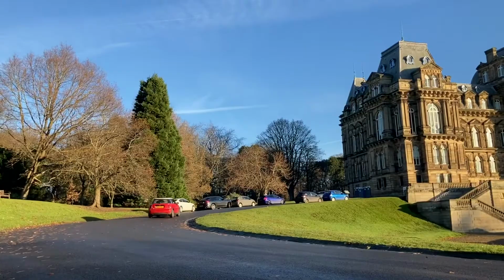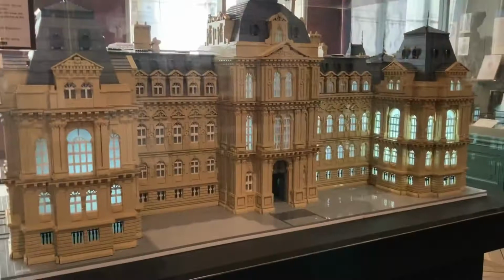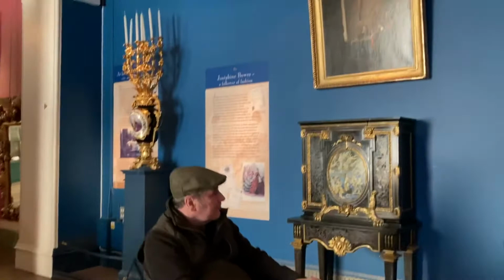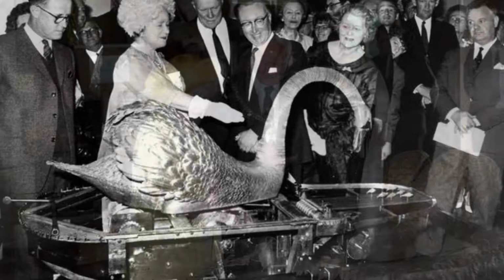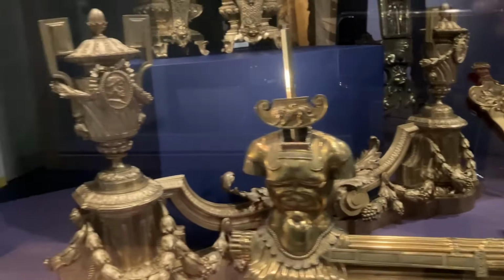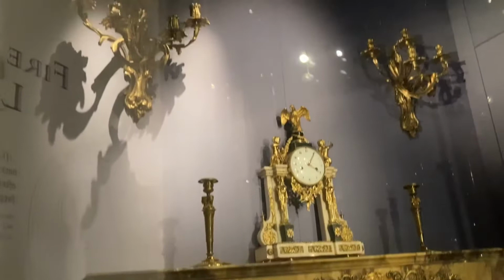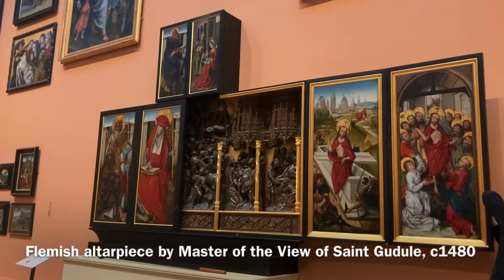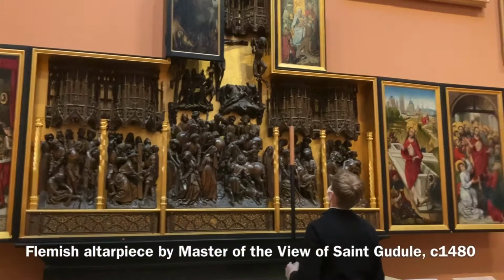The Bowes Museum in my Mini Cooper SE EV and Triride electric wheelchair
Our trip to Barnard Castle in our new Mini Cooper SE, we visited The Bowes Museum it was such an interesting day. A hidden jewel in the heart of beautiful Teesdale. The magnificent building stands proud, housing internationally significant collections of fine and decorative arts.  Purpose built in the 19th century by John and Joséphine Bowes, the Museum has a wonderful story to tell.